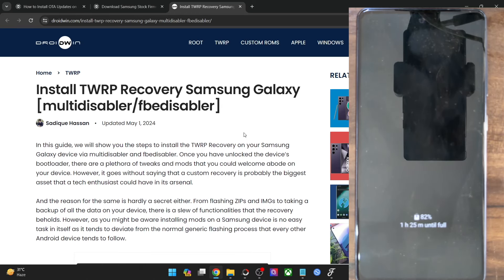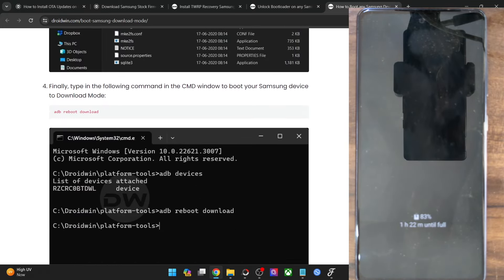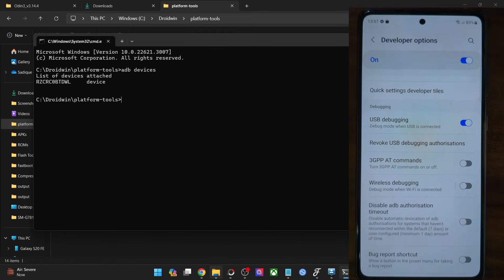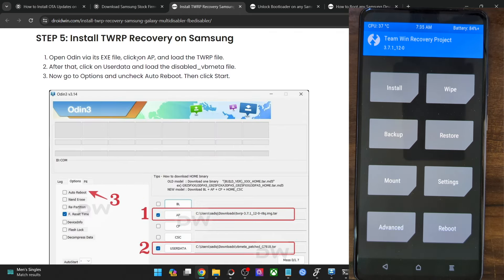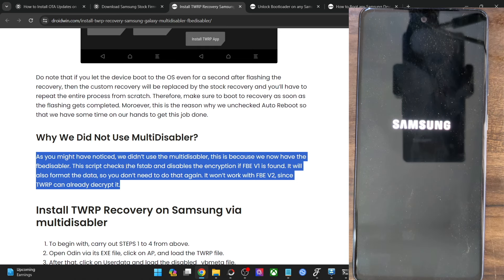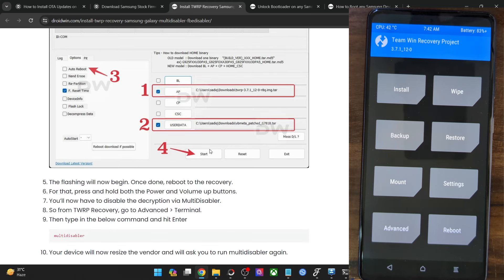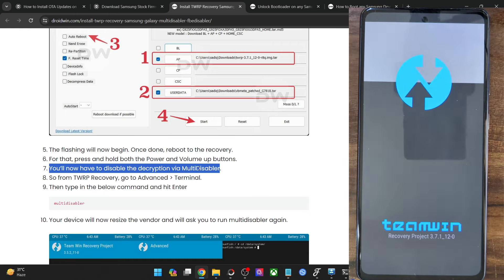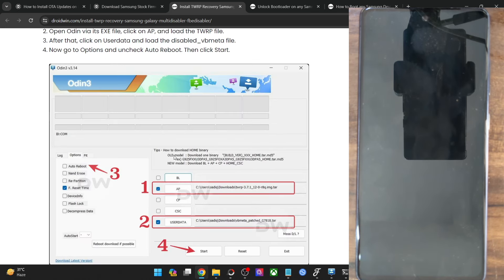How to Install TWRP Recovery on any Samsung Device [Multidisabler and Fbedisabler]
In this video, we will show you the detailed steps to install the TWRP Recovery on your Samsung Galaxy device. We we have discussed two methods for the same: Multidisabler and Fbedisabler.

While most devices follows Multidisabler, there are still a few [such as S20 FE 5G which is used in this video] that has Fbedisabler, so please check beforehand for your device from a trusted site like XDA.

Moreover, make sure to download the disabled_vbmeta.tar file as well along with the recovery. You may get it from XDA page for your device where the recovery file is hosted. [This file will be used to disable the Android Verified Boot on your device].